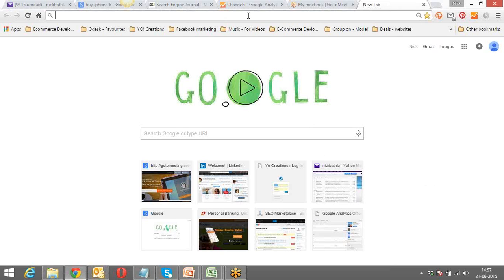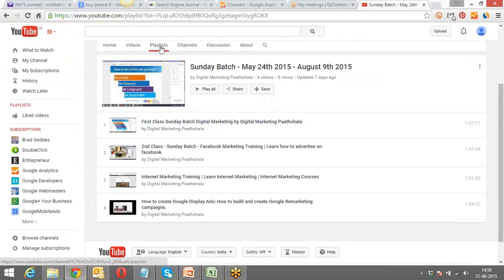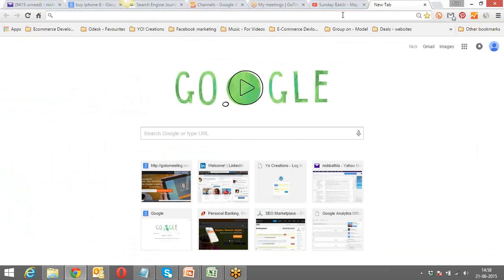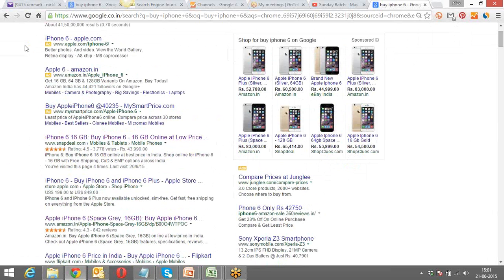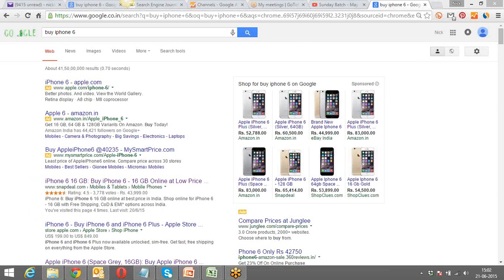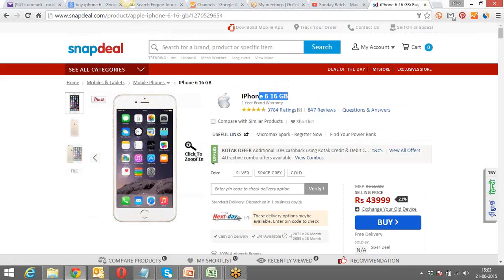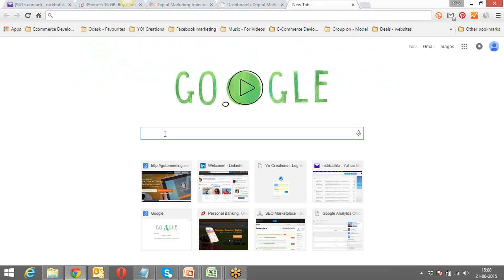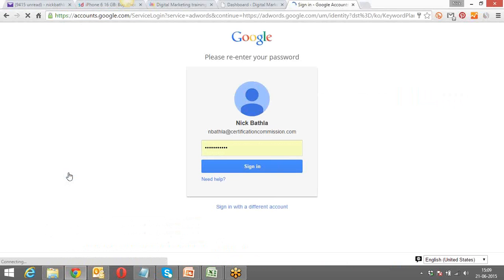On Page Optimization | Learn search engine optimization | Internet Marketing Courses